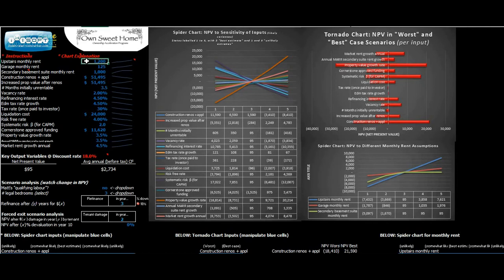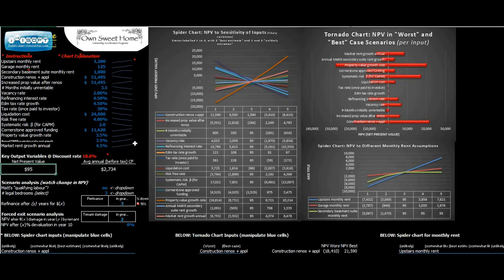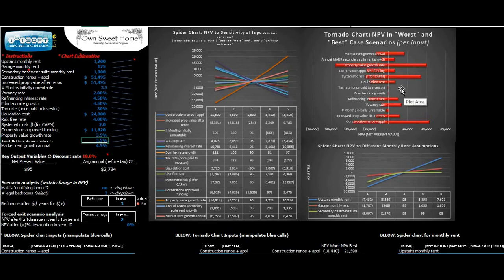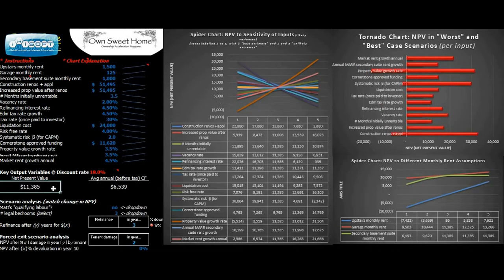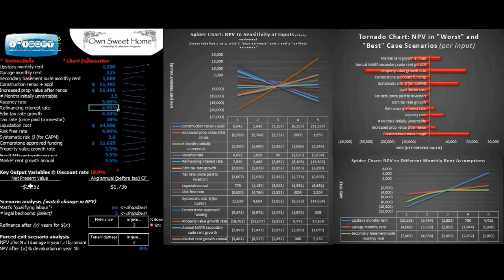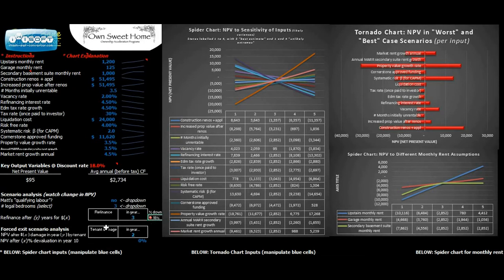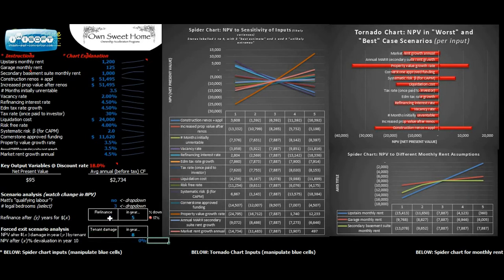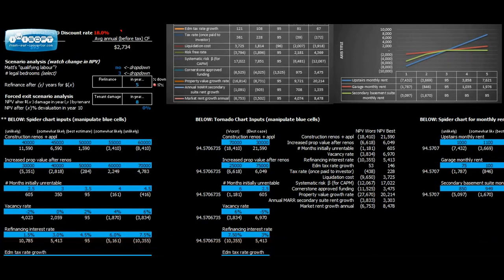Cornerstones II Program Financial Analysis: Sensitivity & Robustness (download model free)